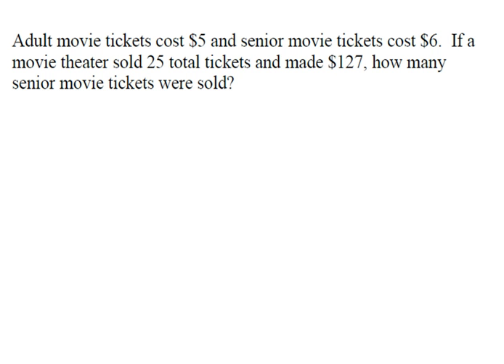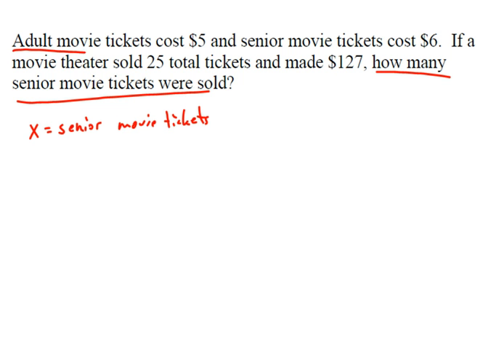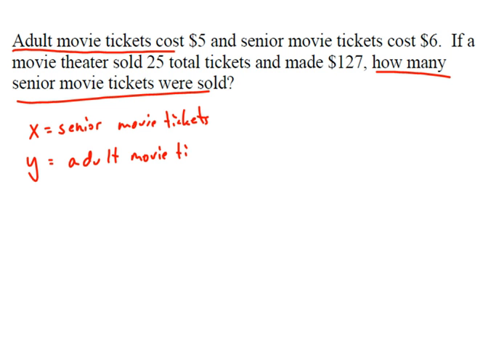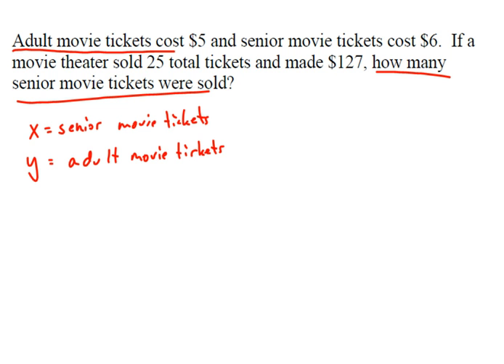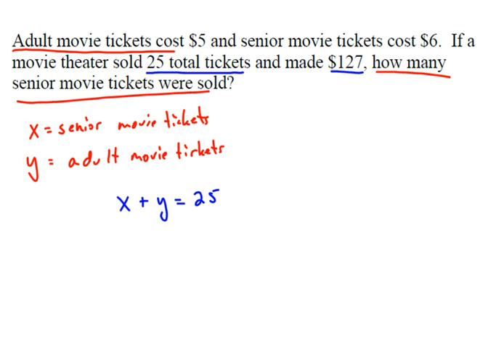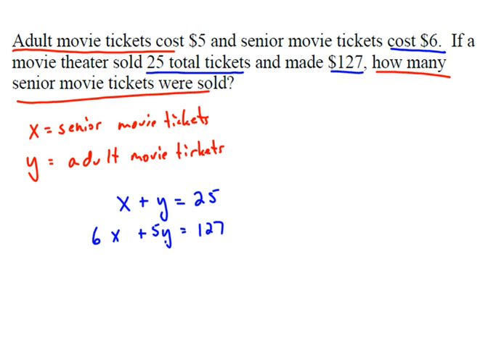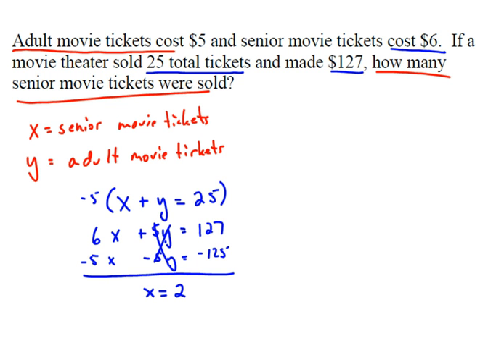Systems of Equations Application Example 1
In this example we solve a algebra 1 word problem involving ticket sales using systems of equations.